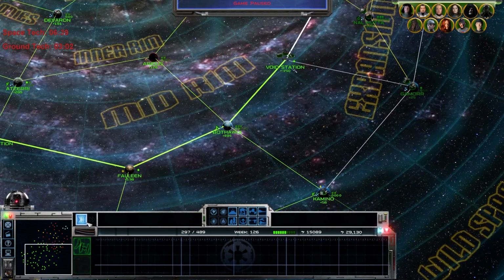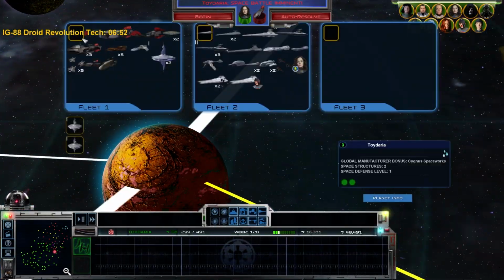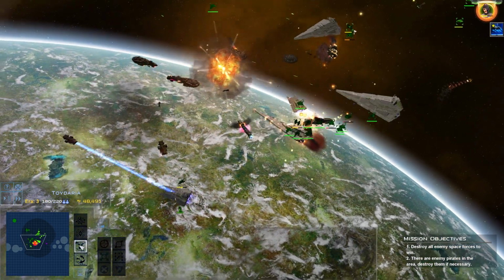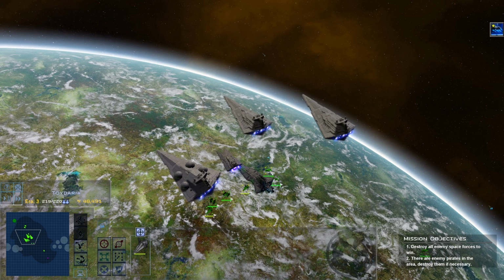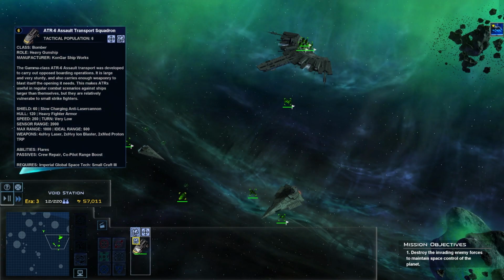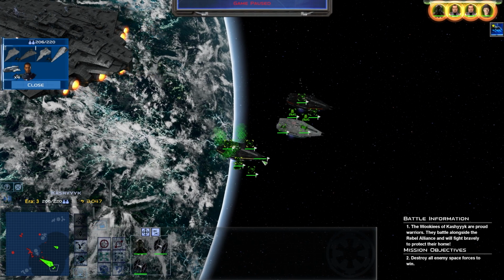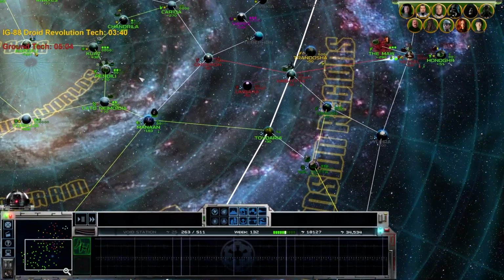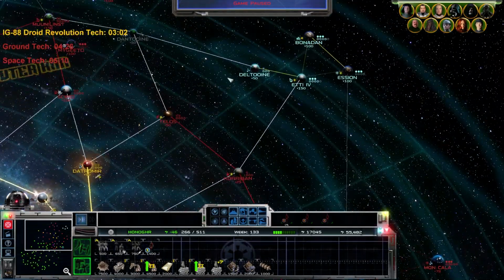The Raid of Honoghr Empire Campaign Episode 18 AOTR 2.10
This is episode 18 of my Imperial Grand Campaign in the new 2.10 Awakening of the Rebellion update.